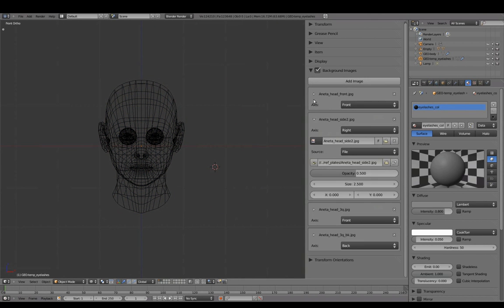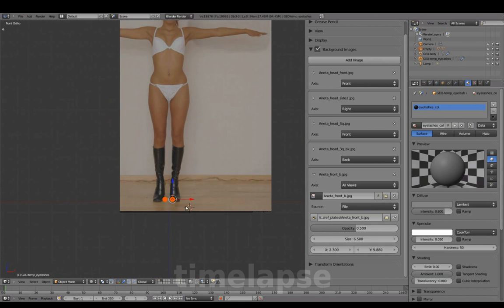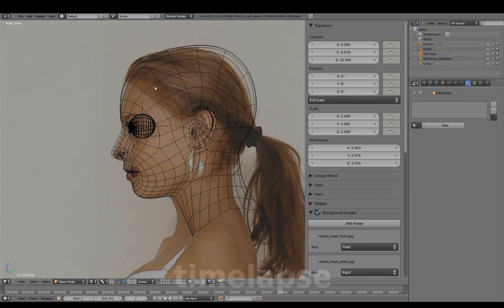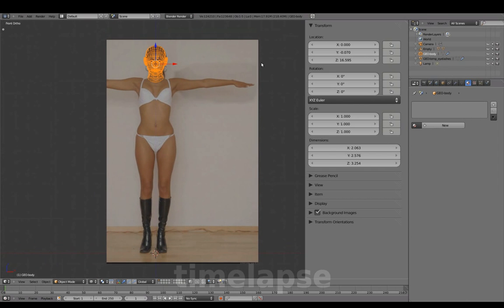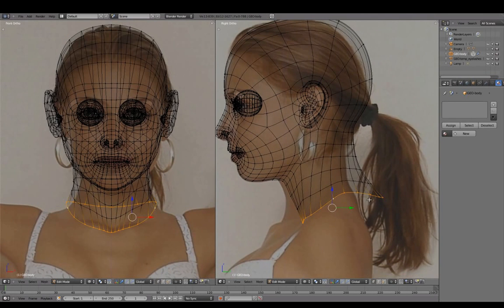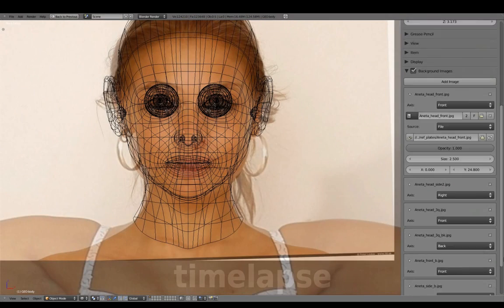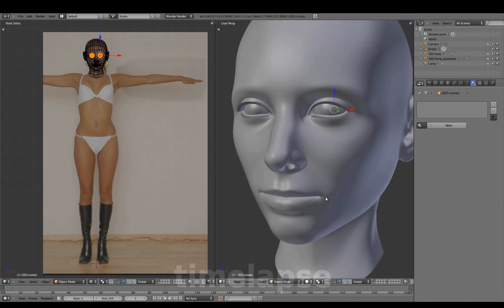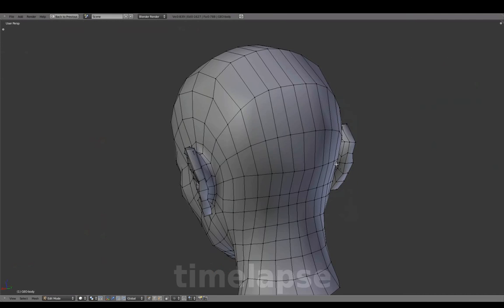Blenderella - 03 Body - 01 Background Images